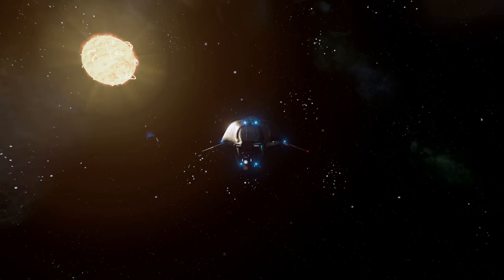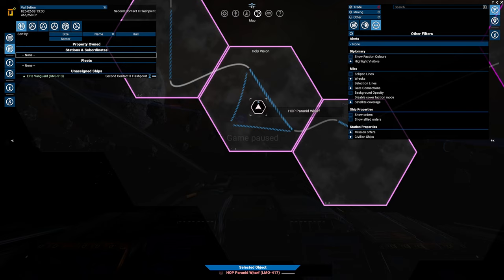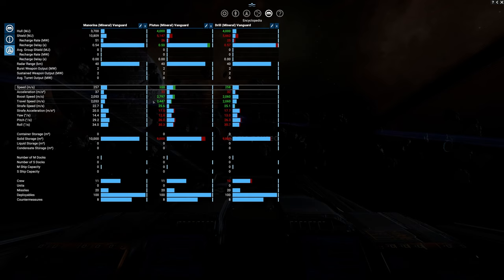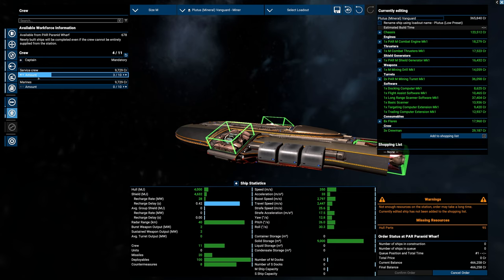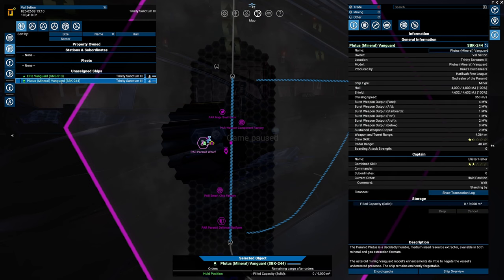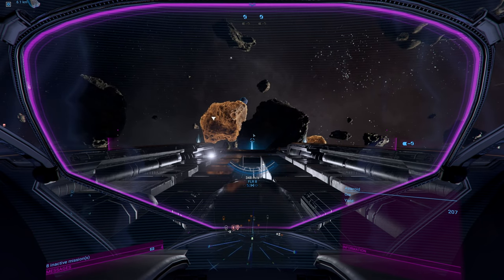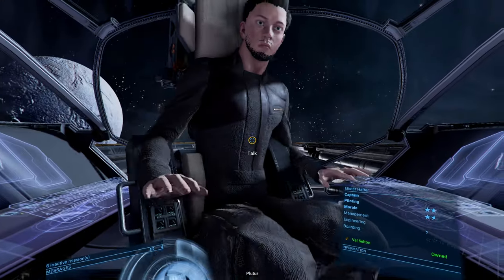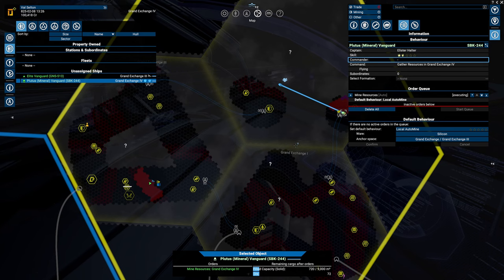#2 Basic Mining, Local Auto Mining, Tips and Tricks X4: Foundations v7.0 Tutorial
Welcome to my Tutorial/Guide series of X4: Foundation version 7.0, I've decided to start our empire by setting up a Mining ship on a Local Auto Mining order.

Fair Warning in this part my Dyslexia gets the better of me and i will say some words that are just wrong like Local Auto Trade instead of Mining.

00:55 Highway Information
02:35 Faction Colours or Relationship Colours
03:10 Relationship Information
03:55 Miningship we can get
05:10 Ship Comparison using the Encyclopedia
06:40 Basic Ship Information
10:00 Pilot Level and Swapping Captains
11:55 Finding Hidden Stations using Repeat Orders
13:05 Using the Legend
14:45 How to Mine Asteroids and Find Lodestone, Unstable Crystals and Space Egs
16:55 How to Prepare for Local Auto Mining
18:25 How Setup Local Auto Mining
20:50 Ending and Disclaimer